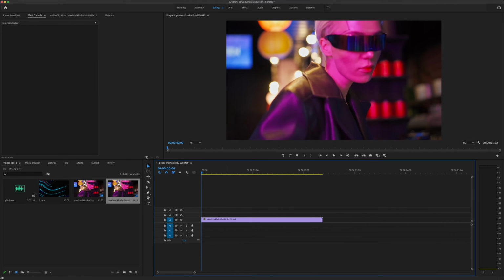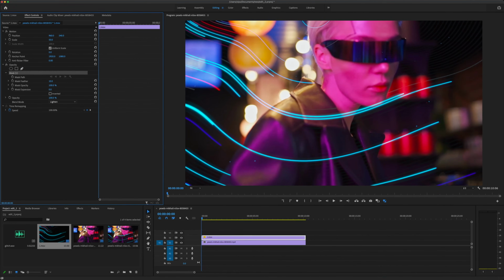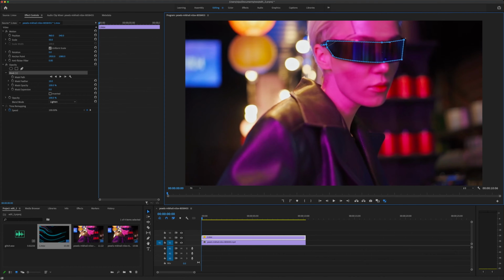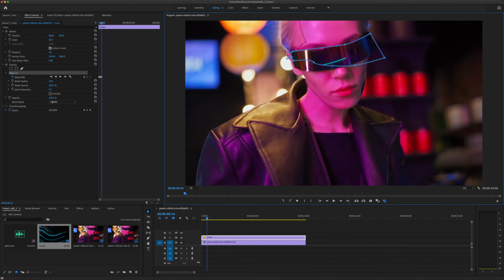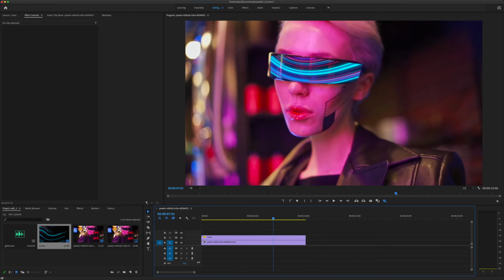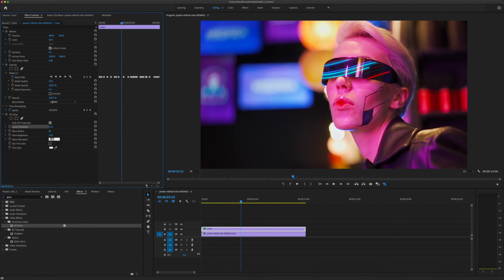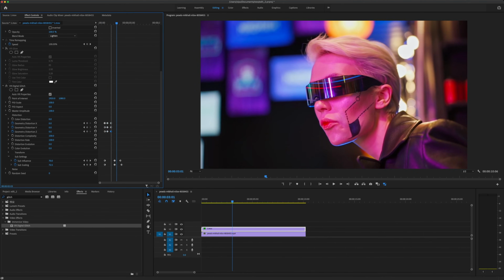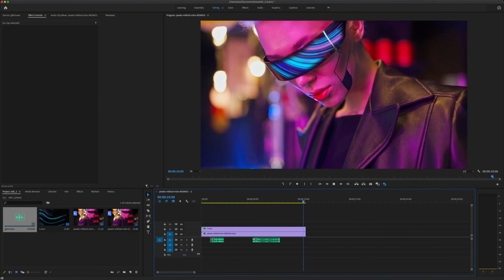Sci-Fi Sunglasses? Premiere Pro Mask and Glitch Effect - Step by Step Tutorial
In this tutorial I will guide you step by step to make this cool sci-fi effects on your sunglasses using Premiere Pro. Watch, learn, and use it in your own video!

Chapters:
0:00-0:13 Final Result
0:20-1:43 Blend Mode
1:43-3:30 Masking
3:30-4:00 Adjust Mask
4:00-4:32 VR Glow Effect
4:32-5:08 VR Digital Glitch Effect
5:08-5:22 Adjust Mask
5:22-5:44 Add Sound Effects
5:44-6:03 Conclusion